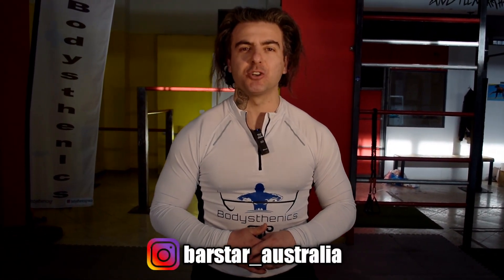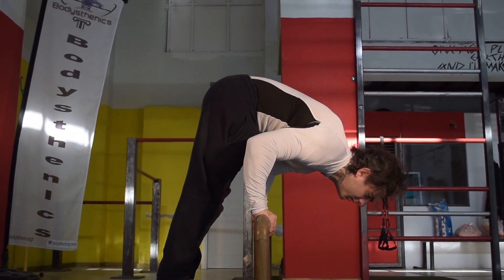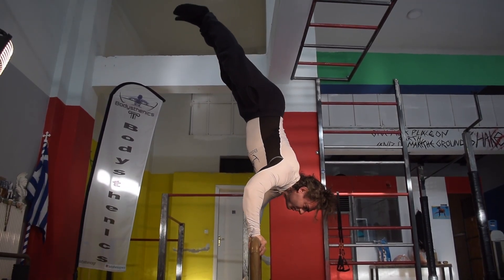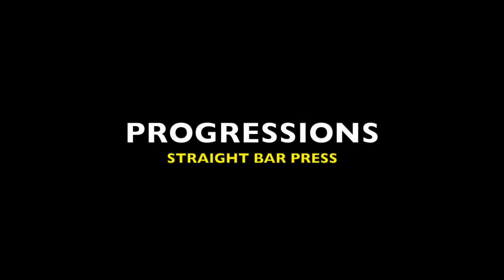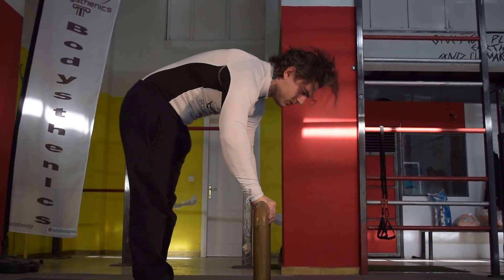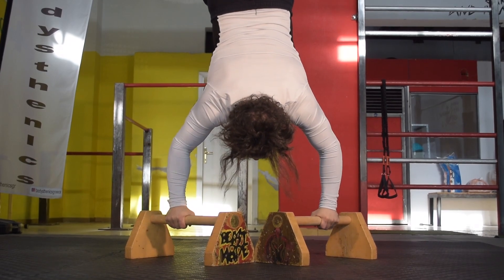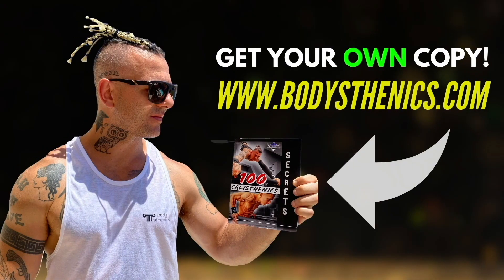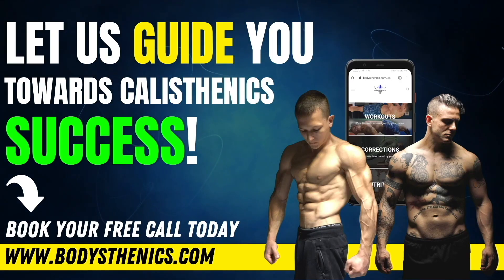How To UNLOCK The STRAIGHT BAR Handstand Press | Secret Exercises